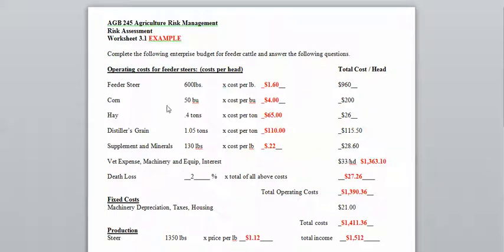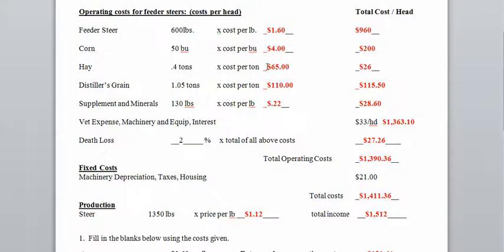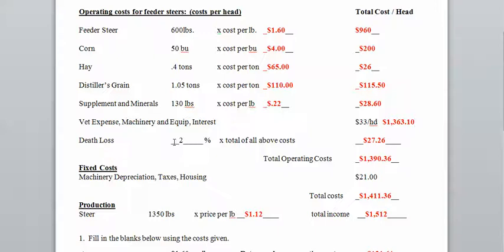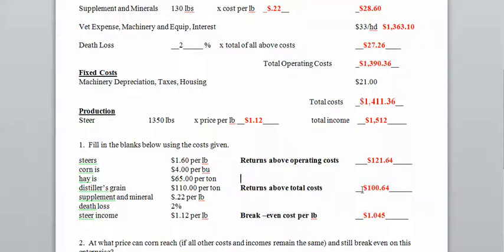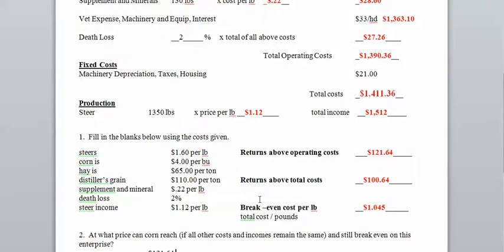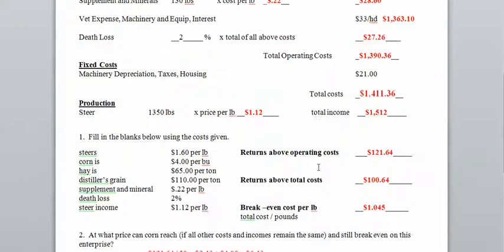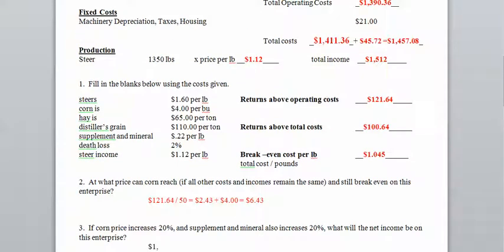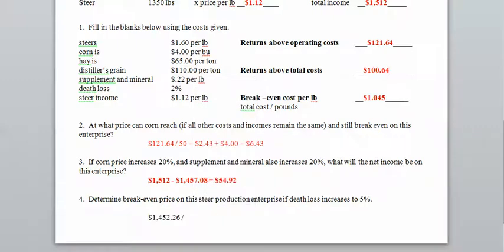AGB 245 example 3 1 video